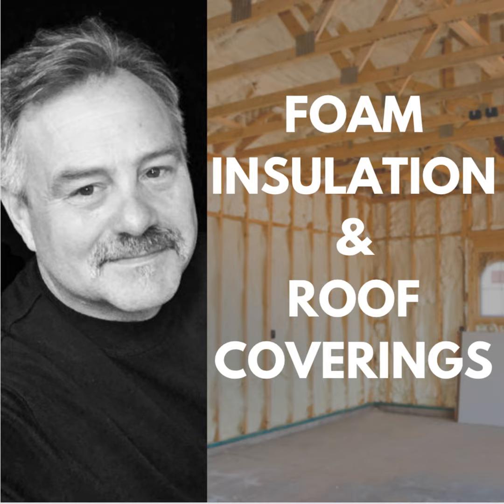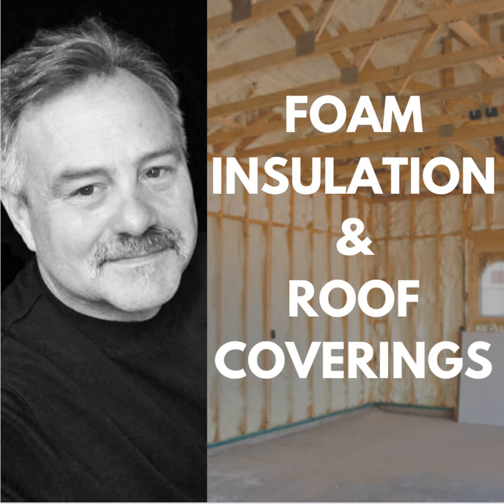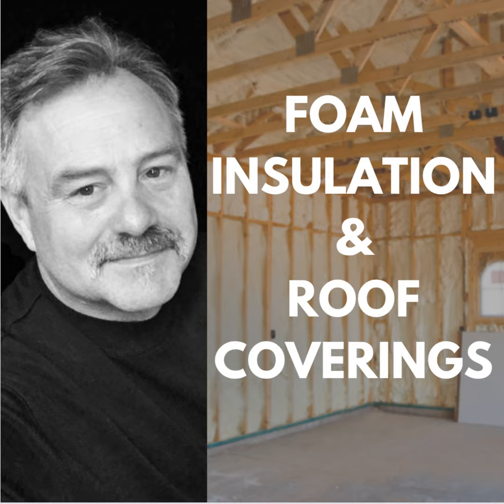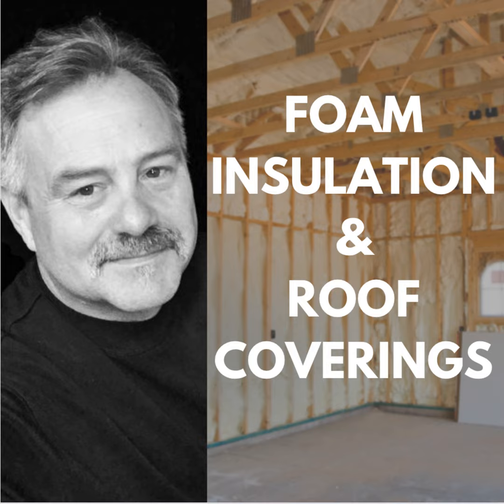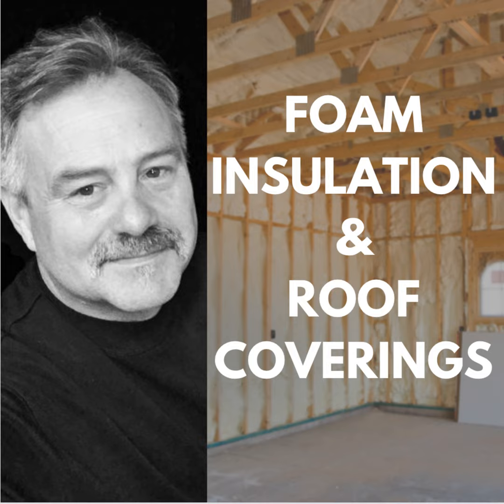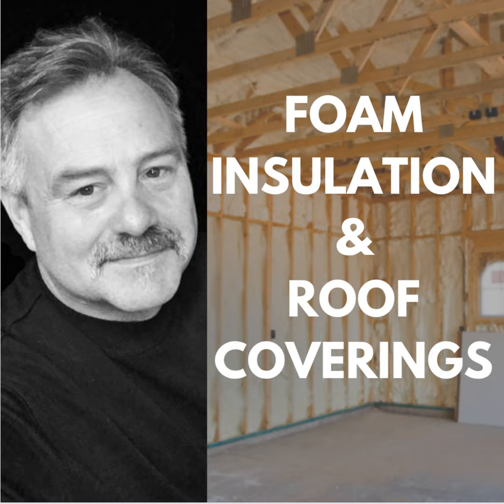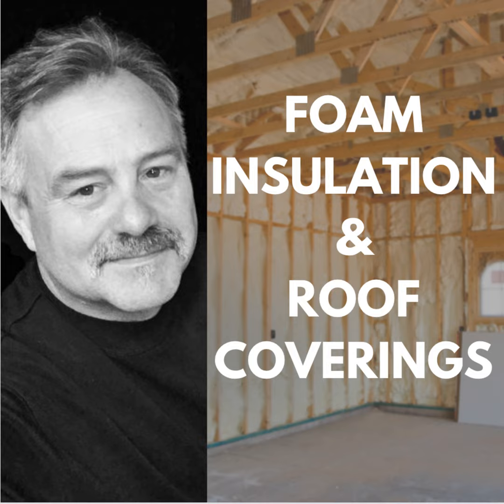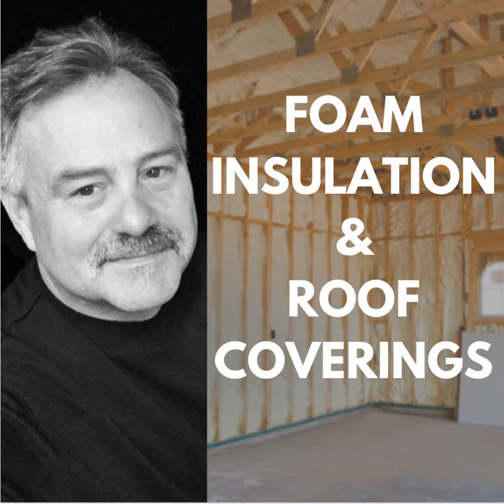Episode 417: "Foam Insulation and Roof Coverings" Webinar with InterNACHI® CPI, Brian Cameron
Listen to Certified Professional Inspector® Brian Cameron as he discusses foam insulation and roof coverings.